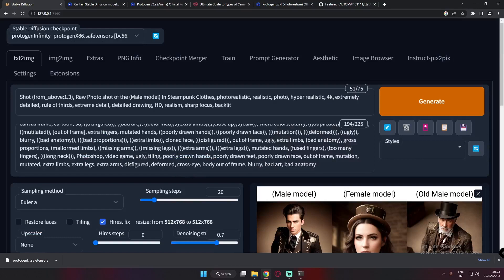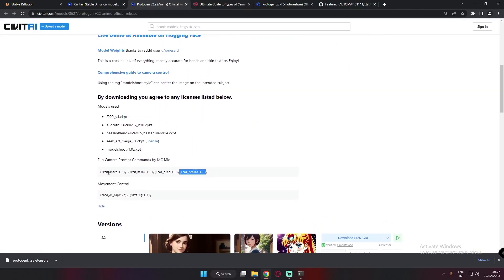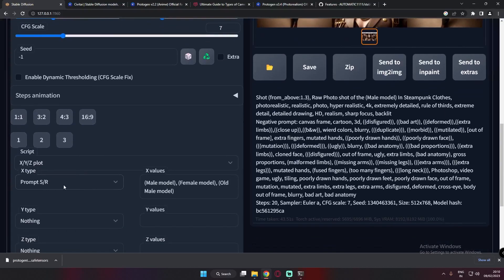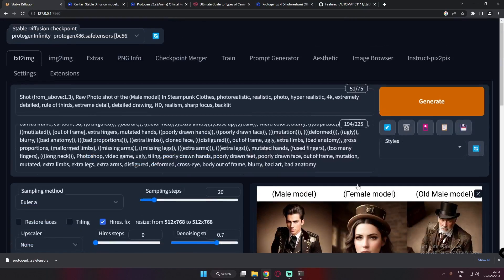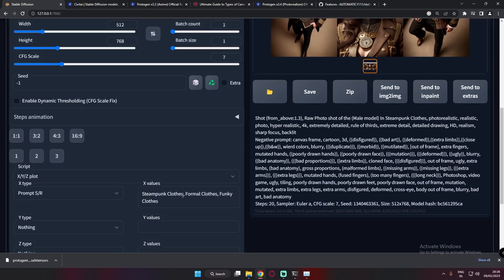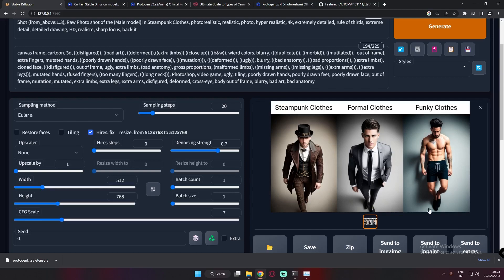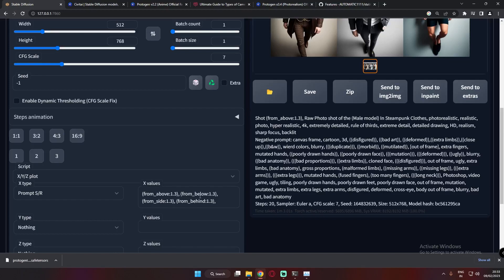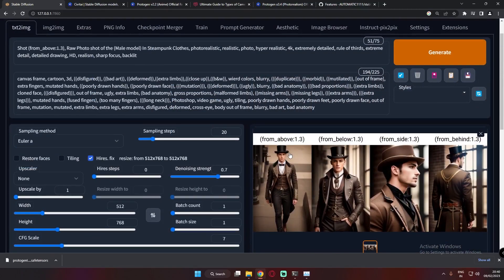Stable Diffusion: Prompt S/R Explained | X/Y/Z Plot | Protogen Model | stablediffusion SD1.5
In this Video I have Explained In detail about Prompt S/R Script In X/YZ Plot in Stable Diffusion Automatic1111.
I have tried Prompt S/R And it's very interesting and important thing to know in Stable diffusion Automatic1111.

Note:
Model Used: Protogen Infinity